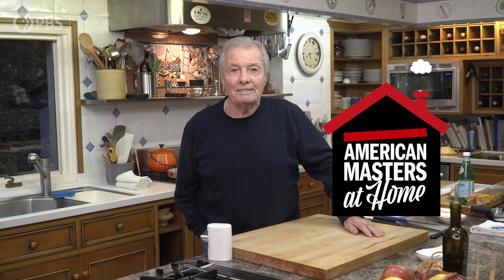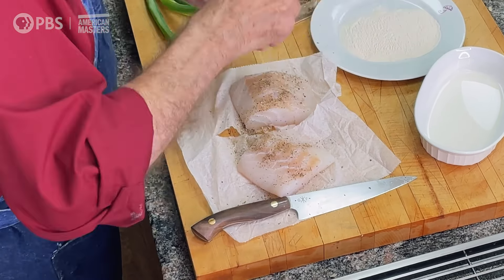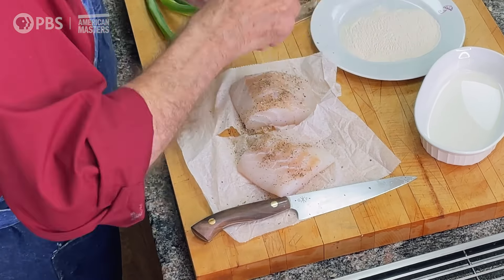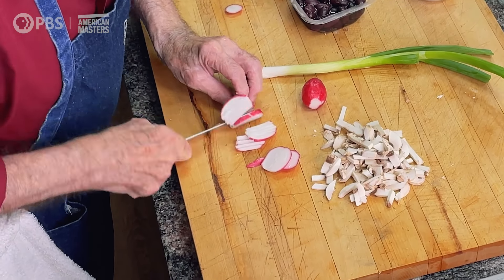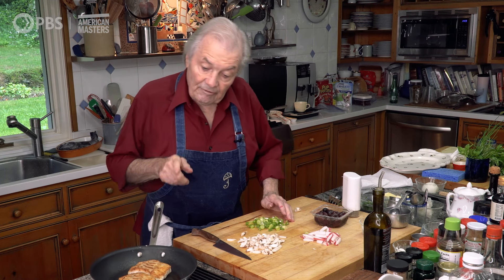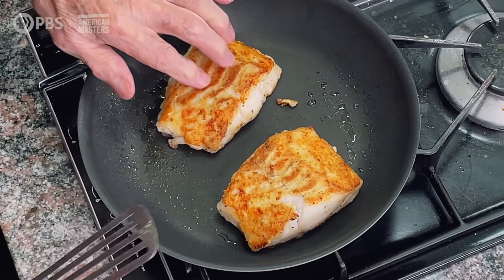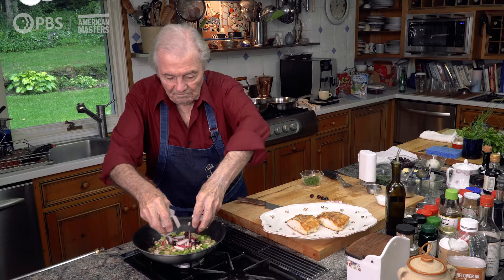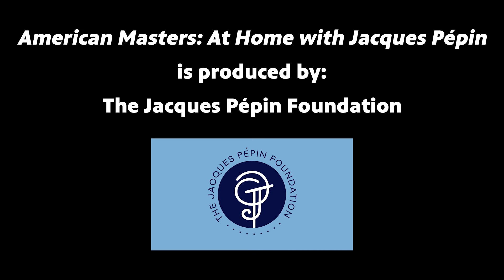Sautéed Cod with Mushrooms, Radishes and Olives | American Masters: At Home with Jacques Pépin | PBS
Cod is a flaky and affordable fish. Jacques Pépin serves his with a garnish of vegetables including mushrooms, scallions, radishes and olives, but it can be made with any leftover vegetables you may have.

Ingredients:

1 piece cod, about 12 ounces and 1 inch thick
¼ teaspoon salt
¼ teaspoon freshly ground black pepper
3 tablespoons half-and-half
¼ cup Wondra or all-purpose flour
2 tablespoons olive oil
1 tablespoon unsalted butter
1 large white button mushroom, chopped
1 green onion or scallion, chopped
2 radishes, cut into julienne
¼ cup black olives, halved
Minced chives, for garnish

Method:

Cut the cod into 2 steaks, about 6 ounces each. Sprinkle with salt and pepper then dip into the half-and-half and dredge in the flour. Heat 1 tablespoon of the oil in a skillet, add the cod, and sauté until the fish, turning it once, until it is golden brown on the outside and cooked to your liking, about 3 minutes on each side for a slightly underdone center. If the fish is golden but needs more cooking, you can reduce the heat to low, cover it and continue cooking. Place the cod on a warm platter.

In the same pan, heat the remaining tablespoon of oil and the butter over medium heat. Add the mushrooms and scallions and sauté for 30 to 40 seconds. Add the radishes and the olives and cook until they are warmed through, another 30 seconds. Spoon the vegetables over the fish, sprinkle with chives and serve immediately.

Now in its 36th season on PBS, American Masters was recently nominated for an IDA Award, two Primetime Emmy® Awards and was awarded two News & Documentary Emmys. The series illuminates the lives and creative journeys of our nation’s most enduring artistic giants—those who have left an indelible impression on our cultural landscape—through compelling, unvarnished stories. Setting the standard for documentary film profiles, the series has earned widespread critical acclaim and 28 Emmy Awards—including 10 for Outstanding Non-Fiction Series and five for Outstanding Non-Fiction Special—14 Peabodys, three Grammys, two Producers Guild Awards, an Oscar, and many other honors. To further explore the lives and works of more than 250 masters past and present, the American Masters website offers full episodes, film outtakes, filmmaker interviews, the podcast American Masters: Creative Spark, educational resources, digital original series and more. The series is a production of The WNET Group.